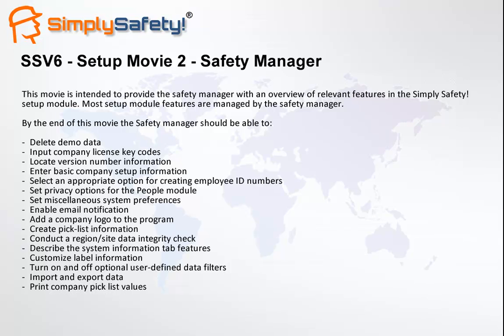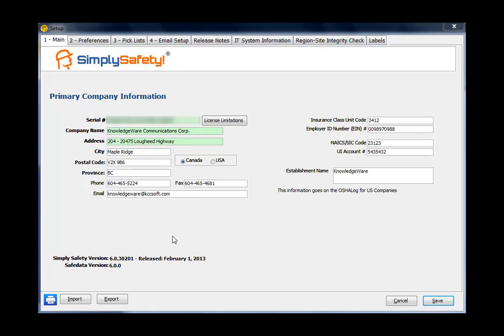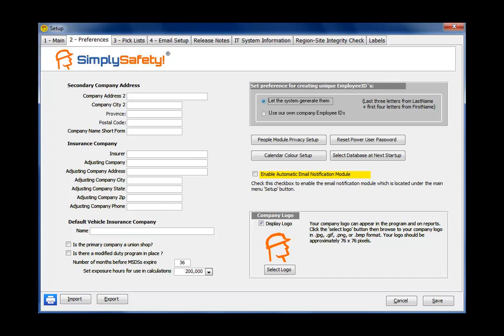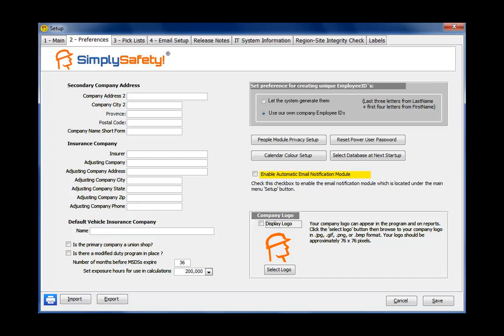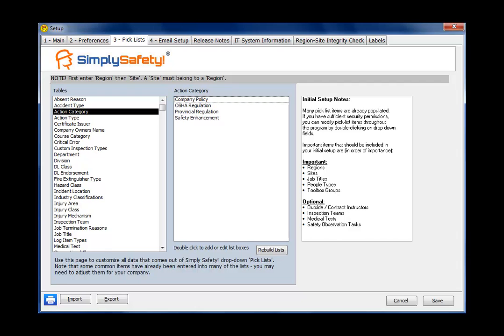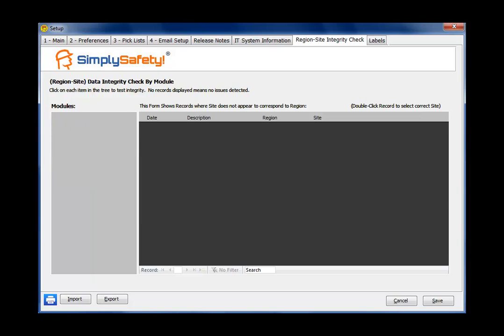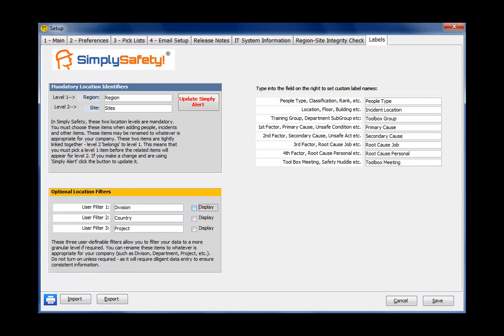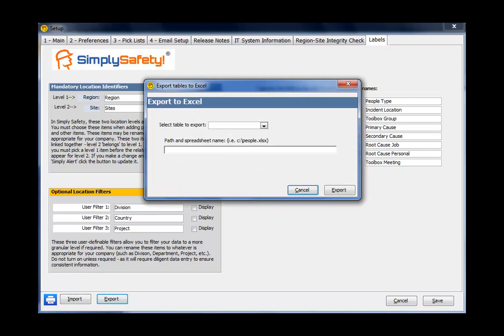Simply Safety! Setup